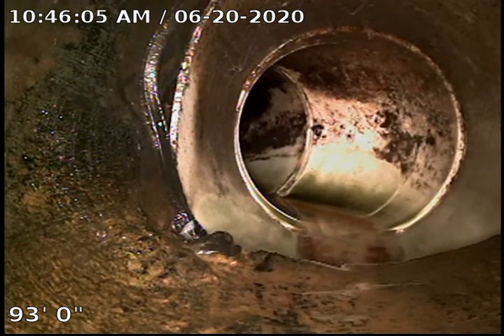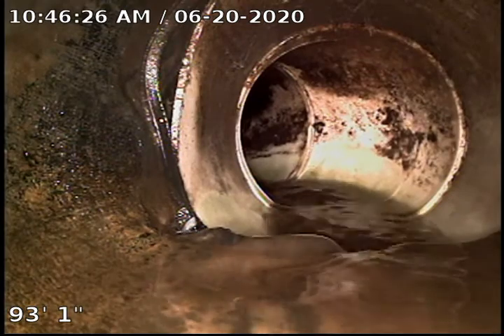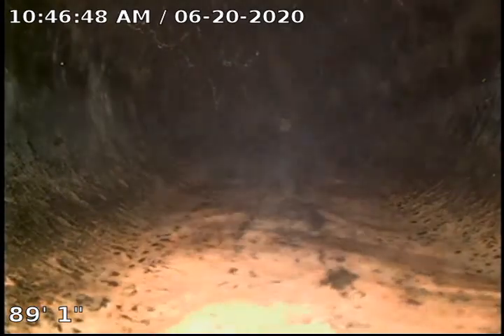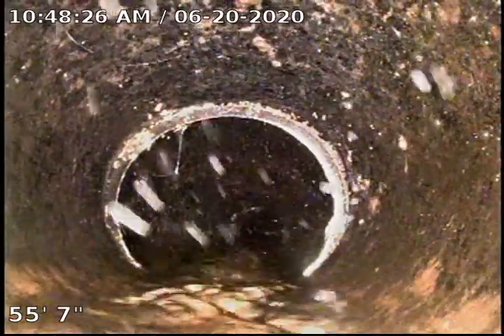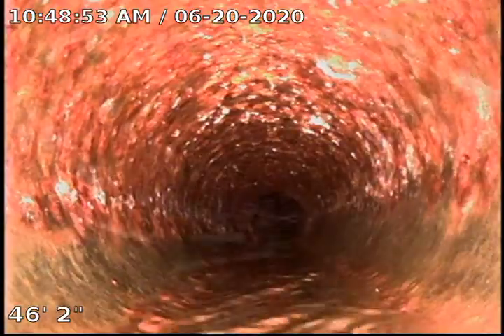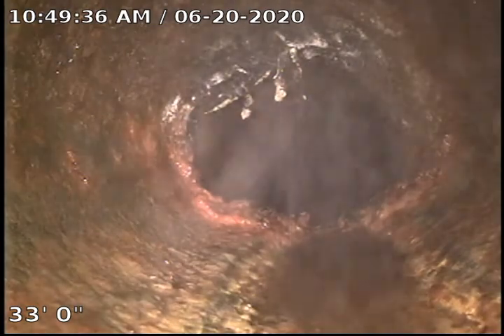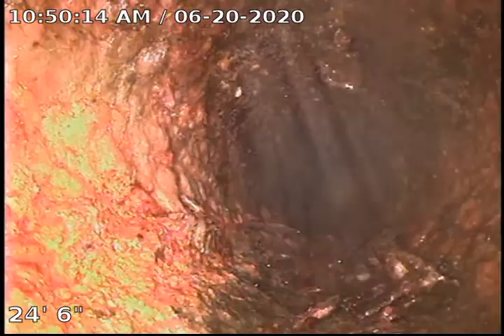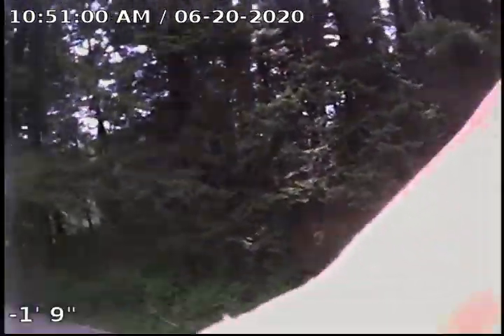100 Dier Ln Montana